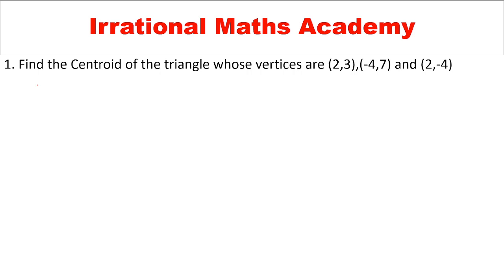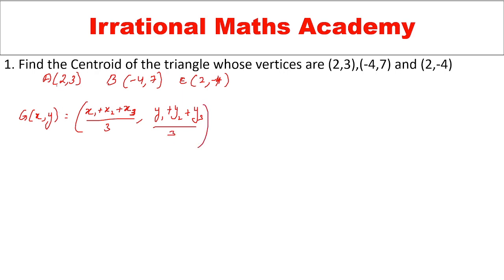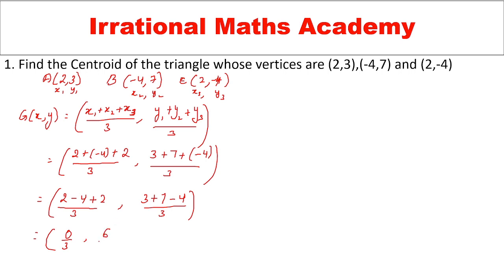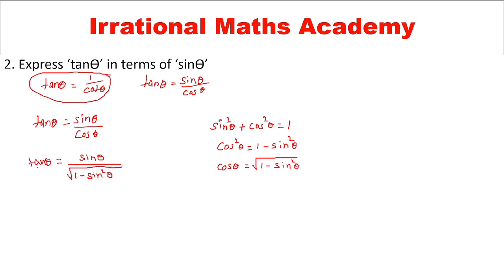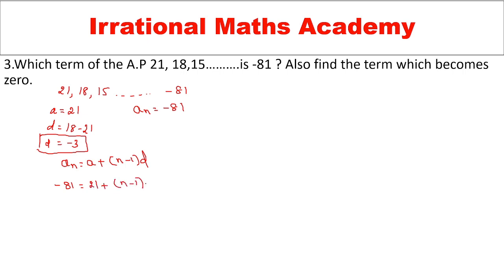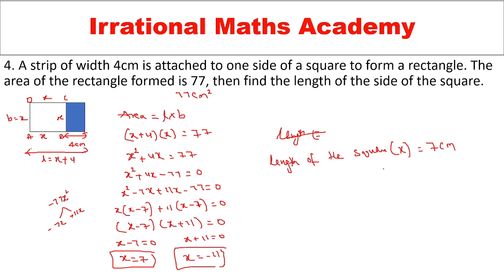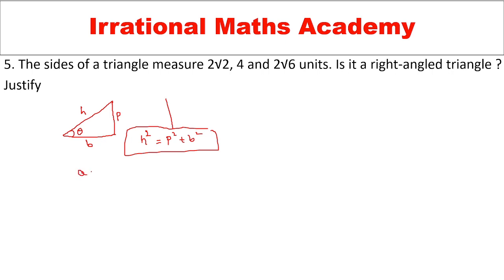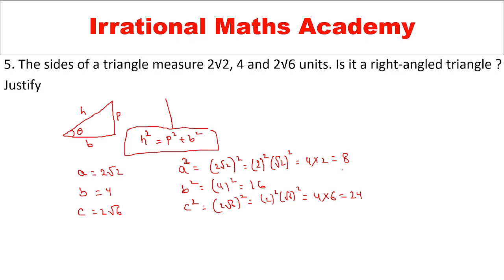Find the Centroid of the triangle whose vertices are (2,3),(-4,7) and (2,-4) tanϴ in terms of sinϴ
1. Find the Centroid of the triangle whose vertices are (2,3),(-4,7) and (2,-4)
2. Express ‘tanϴ’ in terms of ‘sinϴ’
3.Which term of the A.P 21, 18,15……….is -81 ? Also find the term which becomes zero.
4. A strip of width 4cm is attached to one side of a square to form a rectangle. The area of the rectangle formed is 77, then find the length of the side of the square.
5. The sides of a triangle measure 2√2, 4 and 2√6 units. Is it a right-angled triangle ?
Justify